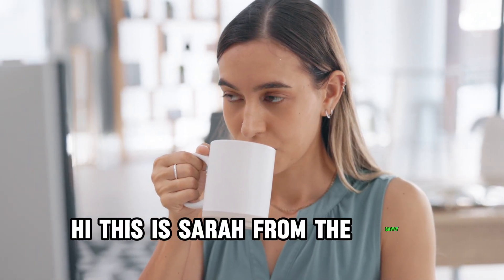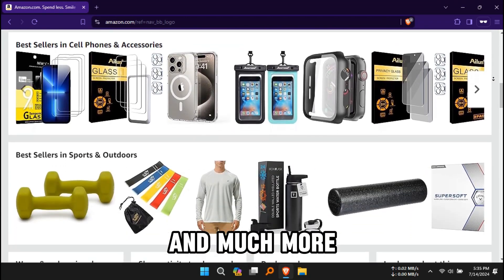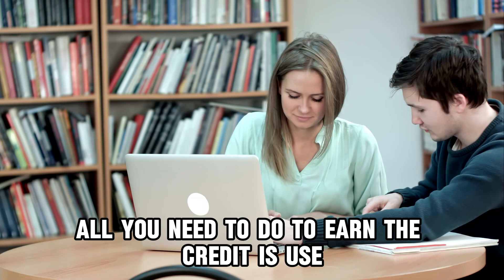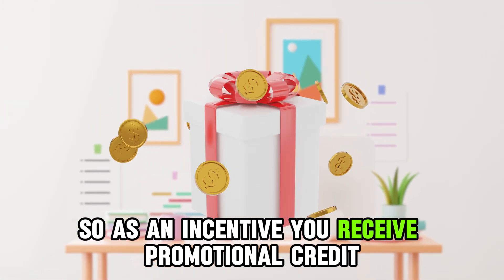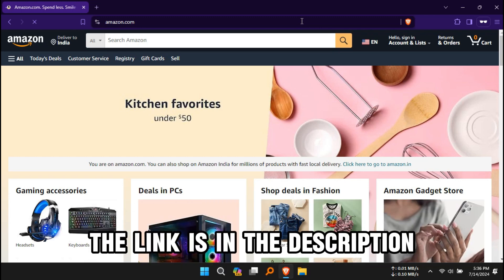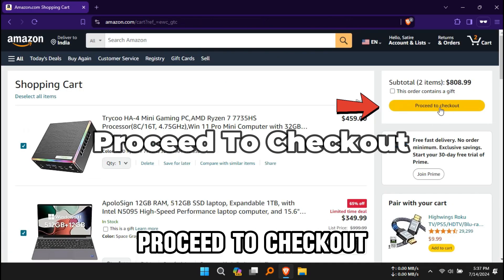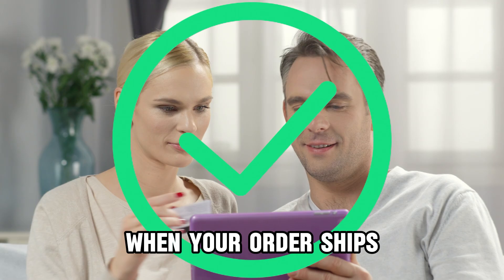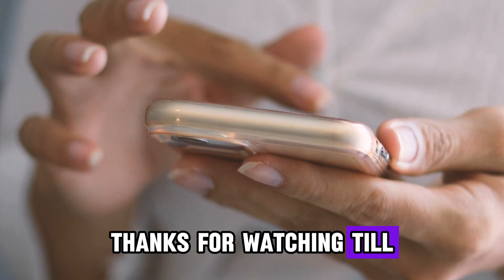How To Get Amazon Promotional Credit (How To Use Amazon Promotional Credit)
How To Get Amazon Promotional Credit (How To Use Amazon Promotional Credit). In this video tutorial I will show you how to get Amazon promotional credit.

Amazon promotional credit can purchase almost all items on the e-commerce website, including digital and physical products. All you need to do to earn the credit is use no-rush shipping at checkout. No-rush shipping is free and helps Amazon prioritize urgent orders, so as an incentive, you receive promotional credit. Here’s how to use it:
or launch the Amazon app on your mobile device.
• Log in to your account with your details.
• Shop for all the items you wish to purchase and add them to your cart.
• Proceed to checkout.
• Confirm your payment and address information.
• Opt into No-rush shipping and confirm the transaction. Your credit will apply immediately or be rewarded when your order ships. The credit details are sent to your email.